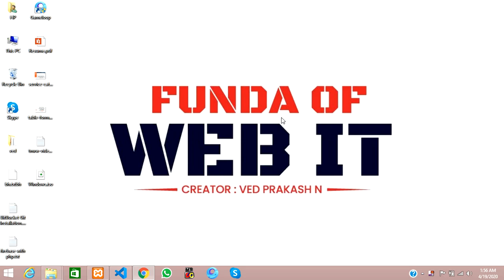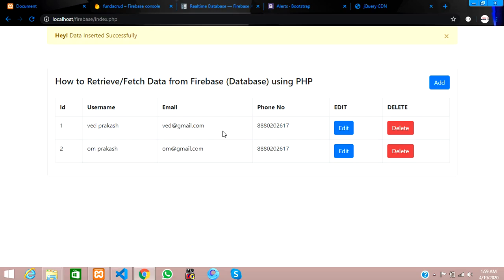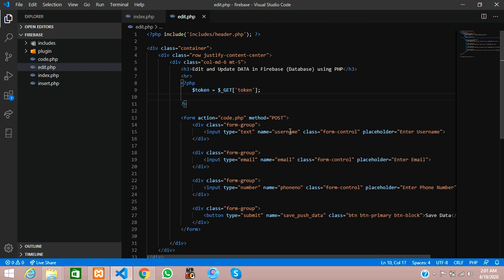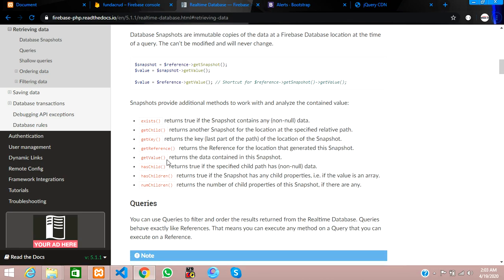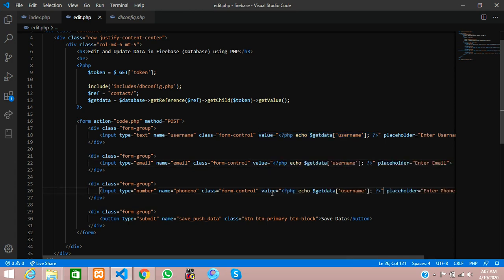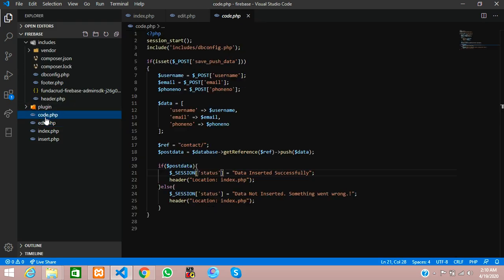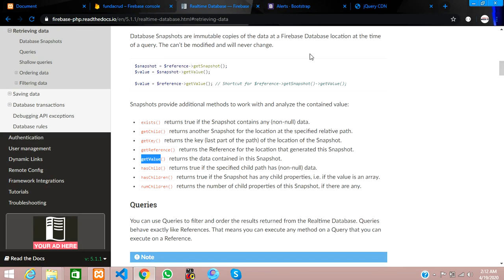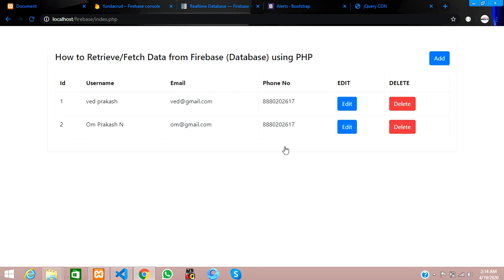Firebase in PHP Part-5: How to edit and update data in firebase in PHP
Here, in this video, i have thaought how to edit data and update data in firebase database in php